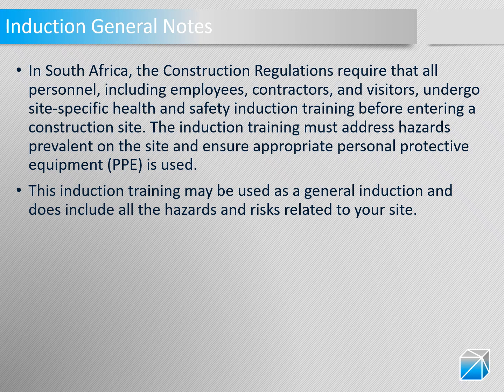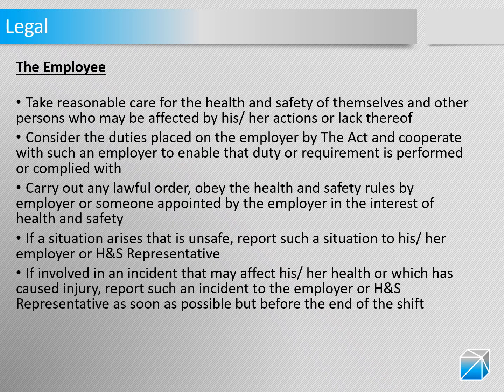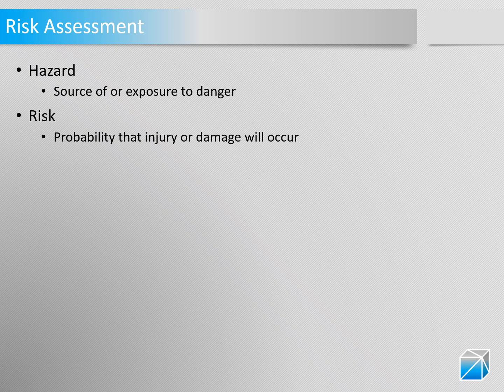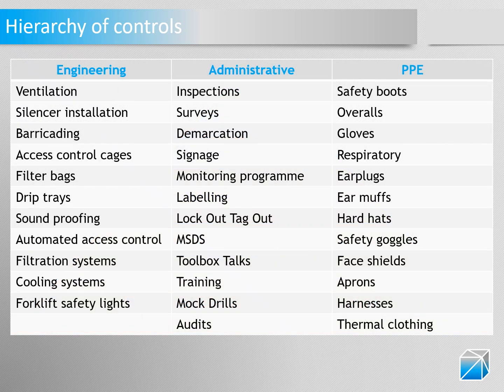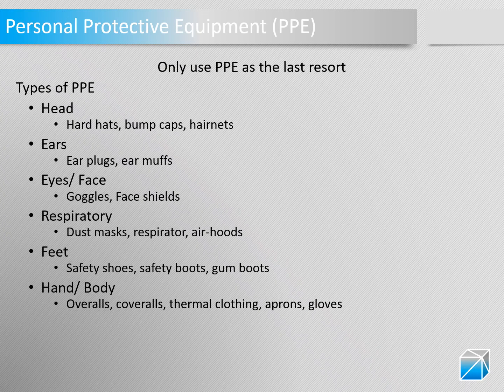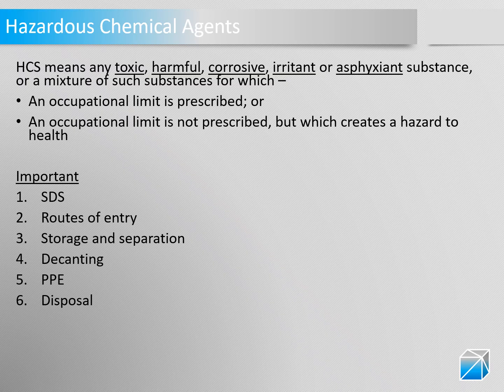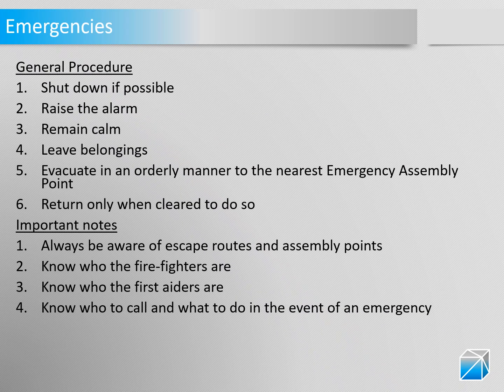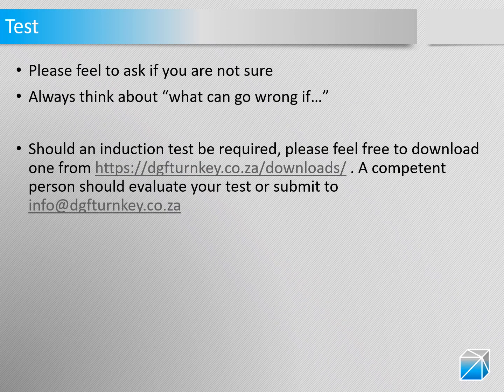General Induction Training HSE v1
General Workplace Safety Induction | Essential OHS Training for All Employees

This basic safety induction video provides a clear introduction to Occupational Health and Safety (OHS) in the workplace. It's designed for new employees, contractors, and trainers who want to ensure their teams understand the fundamentals of working safely.

In this video, we cover:
✅ The importance of workplace safety
✅ Common hazards and risks
✅ Employee responsibilities
✅ Safety signs and PPE
✅ Emergency procedures

Whether you're starting a new job or training your team, this video is the perfect starting point for building a strong safety culture.

📌 Use this as part of your onboarding or refresher training.